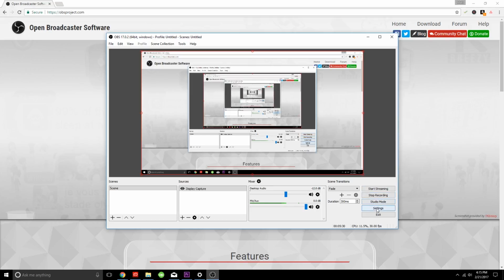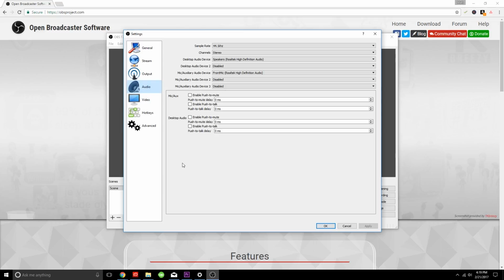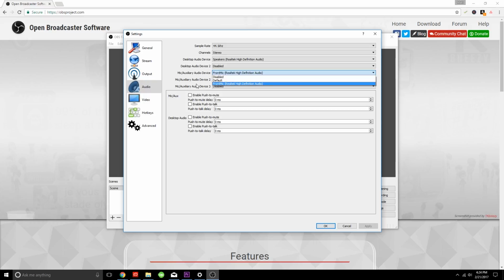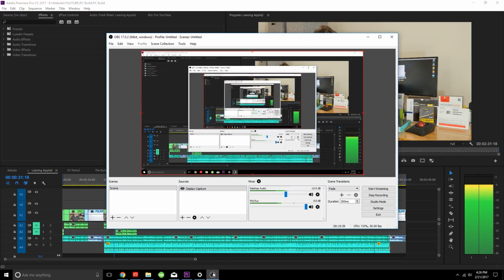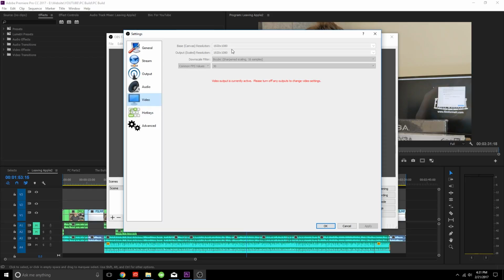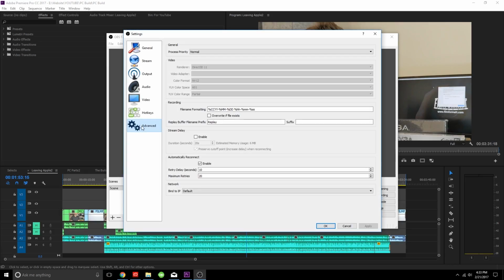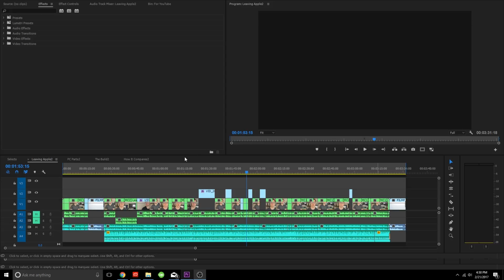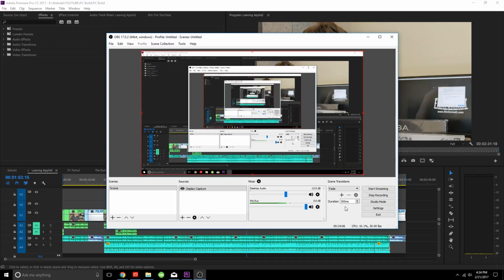How to Create Your Own Screencast Videos Using Free Software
Learn how to download and setup the necessary software to create your very own screencast tutorial videos.